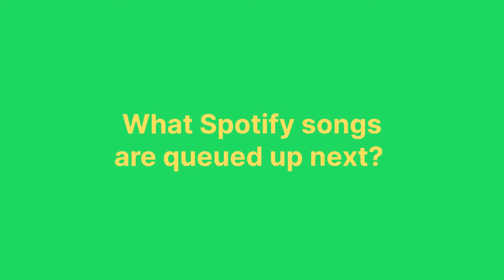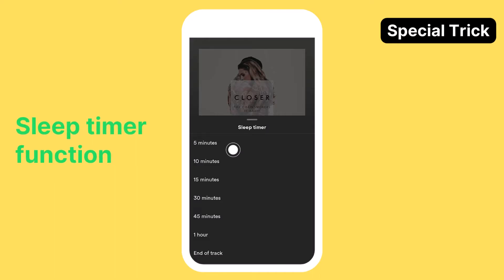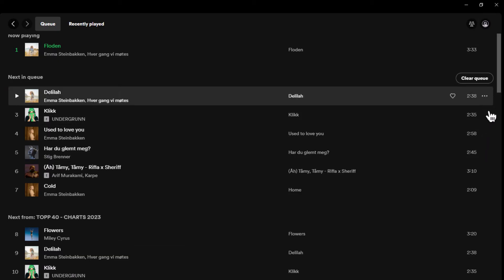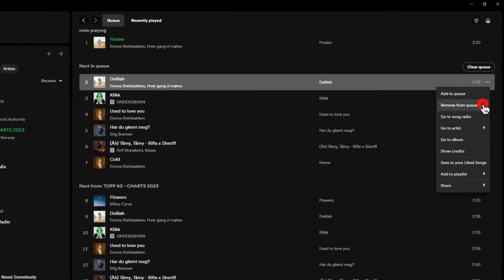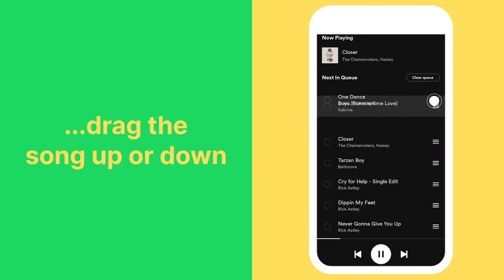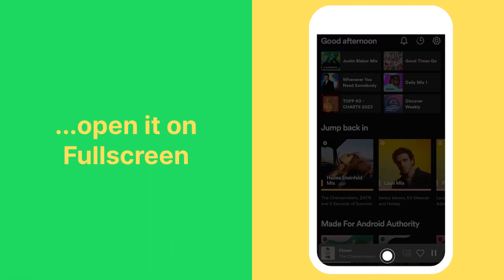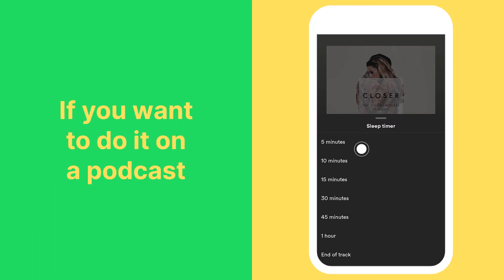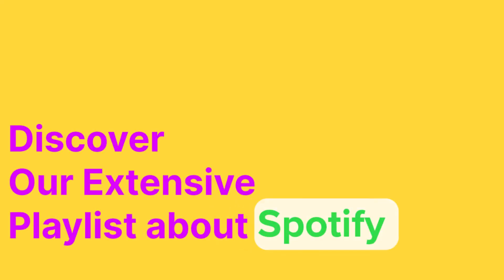How to view your Spotify queue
🎶 Want to know how to view and control your Spotify queue? 🎵

Check out this step-by-step guide for both desktop and mobile:

On desktop:

1️⃣ Open your Spotify desktop app.
2️⃣ Adjust window size by dragging the lower right corner to see all the controls easily.
3️⃣ In the lower right corner, click on the Queue button (it looks like a stack of two lines and a box) to see your current queue.

To control your queue, you have several options:
- Click on the three horizontal dots (three vertical dots on a Mac) next to a song's running time to bring up a menu of controls for that song.
- Add a song to the queue to play it next or remove it from the queue.
- Save the song to your Liked Songs, add it to a playlist, or share it on social media.
- Rearrange the order of songs in queue by clicking and dragging a song to where you want it to be. The new location will be indicated by a green line while you are moving it.

On the Spotify app:

1️⃣ Open your Spotify app and tap on the Now Playing at the bottom of the screen.
2️⃣ Tap on the Play Queue button in the lower right to see your current queue.

To control your queue, you can:
- Tap on the circle to the left of a song title to add it to the queue (play it next) or remove it.
- To rearrange the songs within the queue, tap and hold the three lines to the right of a song title, and drag it up or down to where you want it to be.

🎶 With these easy steps, you can easily view and control your Spotify queue. And if you're curious, you can even find out how these curated playlists are impacting your Spotify statistics! 📈

0:00 Introduction
0:13 How to view your Spotify queue on desktop
0:33 How to view your Spotify queue on mobile
0:50 Bonus tip: How to use the sleep timer on Spotify